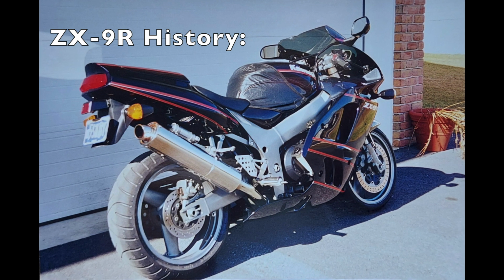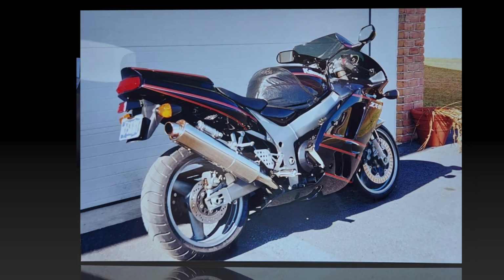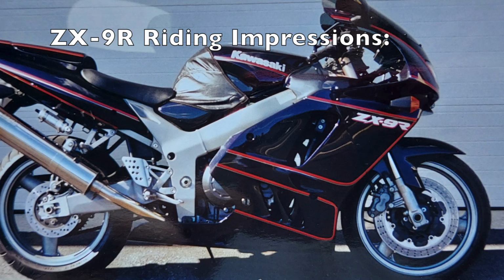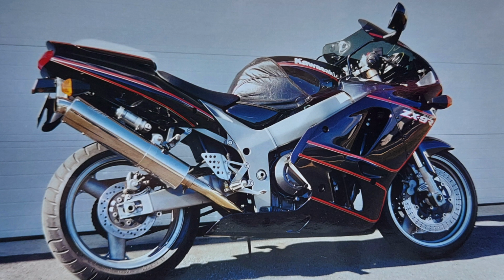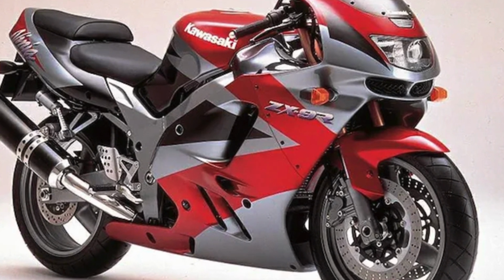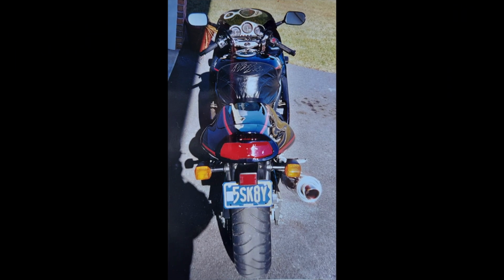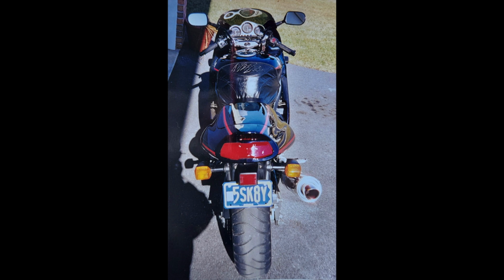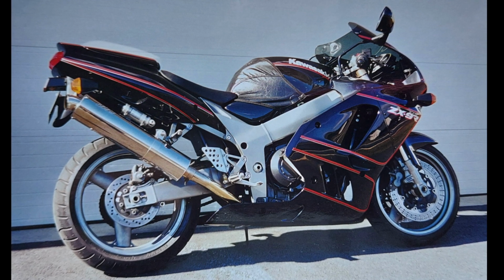Kawasaki ZX-9R 1994-1997 - Riding Impressions, Specs, History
In this 5th "Blast from the Past" video, I am opening my old photo album and looking at Kawasaki's 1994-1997 ZX-9R. Based on Kawasaki's ZX-7R, the ZX-9R combined a liquid-cooled, 899cc, 16-valve motor, 6-speed transmission and comfortable sporting ergonomics. It posted a 172mph top speed during testing - bested only by Kawasaki's own ZX-11 at the time. It was a stable-handling bike and very capable on higher-speed roads and racetracks. What was the Kawasaki ZX-9R like to ride? Let's take a look and find out together!